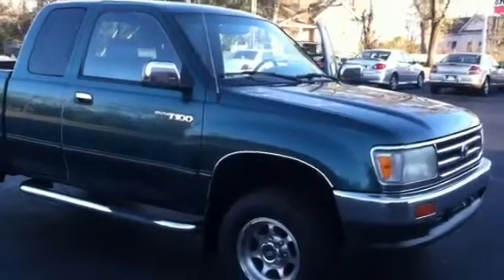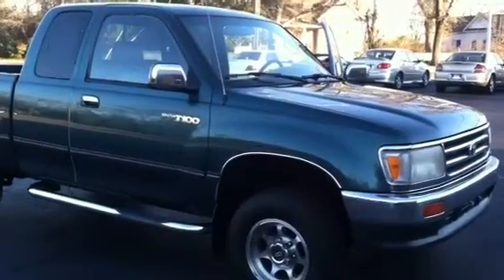97 Toyota T100 from Wanda